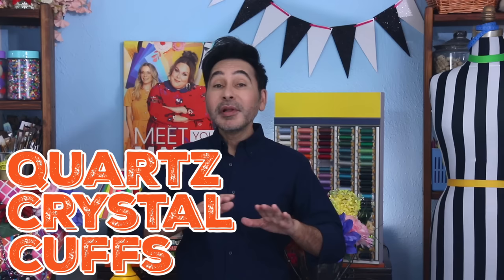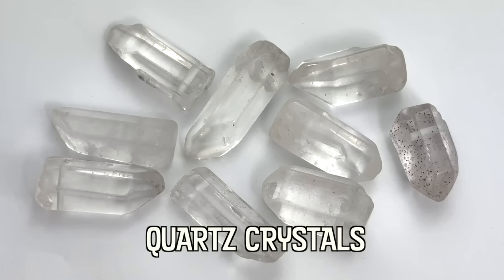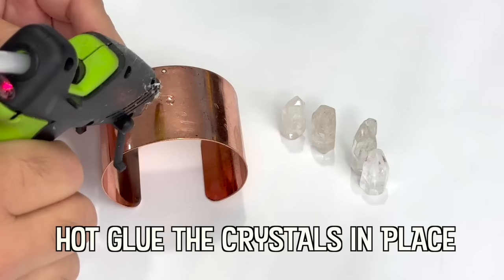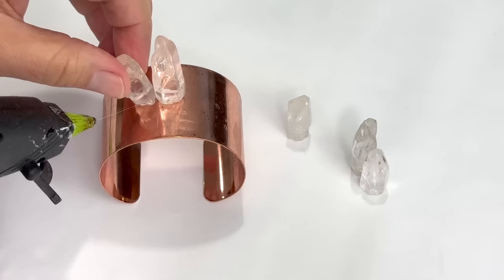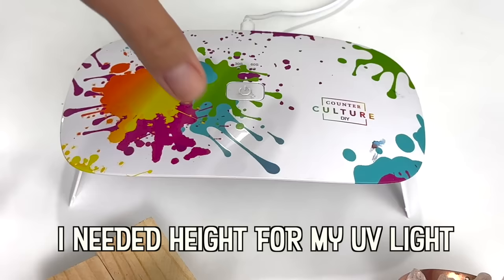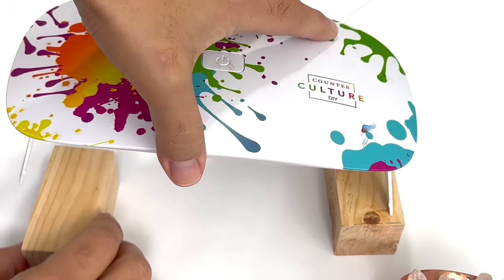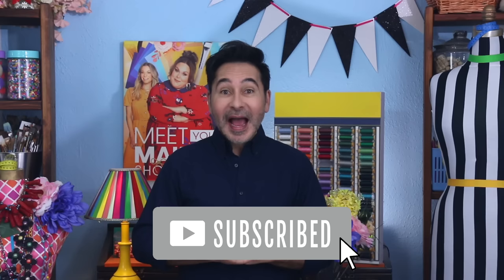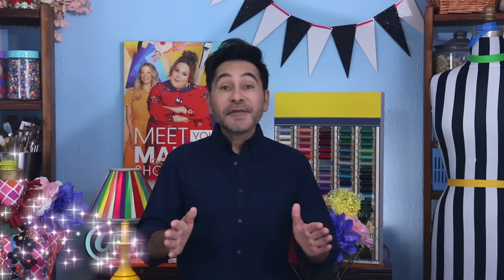Quartz Crystal Cuffs DIY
These cuffs will dazzle for the holidays or any special occasion!
Crystal Lane Flat Back Rhinestones USA
Crystal Lane Flat Back Rhinestones Canada

(Content ID registered by DimmySad with Identifyy), as the author of 'So Many Colors' grants Melody Loops and it's licensees, including MARK MONTANO , permission to use this Music.
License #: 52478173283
CONFIRMATION SUMMARY
DimmySad
(Content ID registered by DimmySad with Identifyy) 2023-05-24